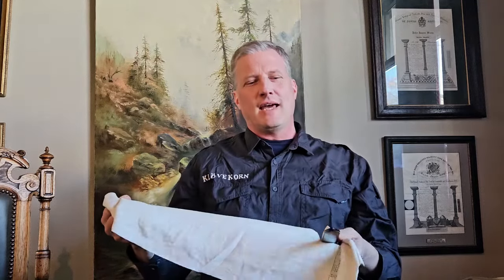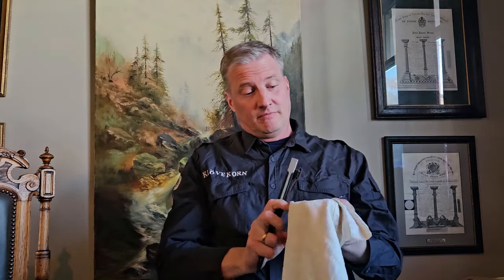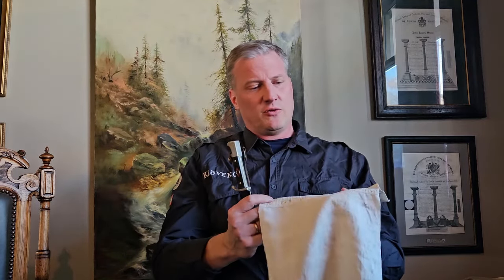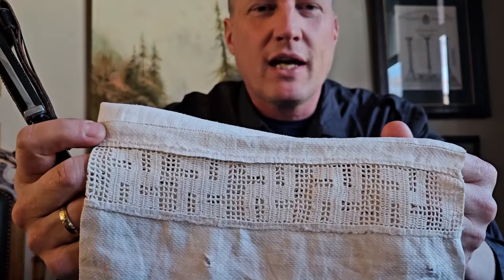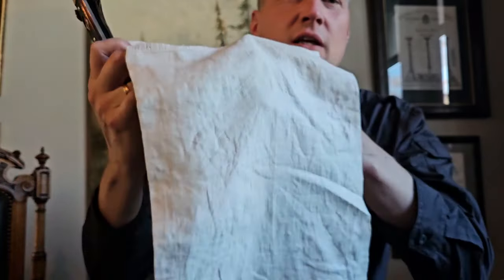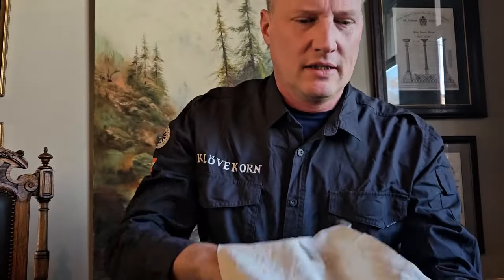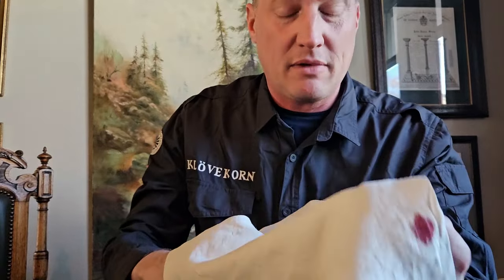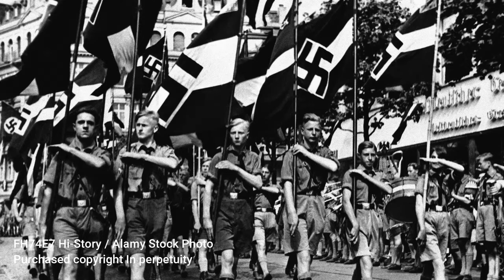The Hitler Youth Knife of Walter Verfuerth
This sad but true story attached to the Hitler Youth Knife owned by Goch resident Walter Verfuerth takes us to the personal sacrifices and misuse of young children in WW2. Young Walter with a hand-full of his class mates took on the might of the allied advance, and lost.